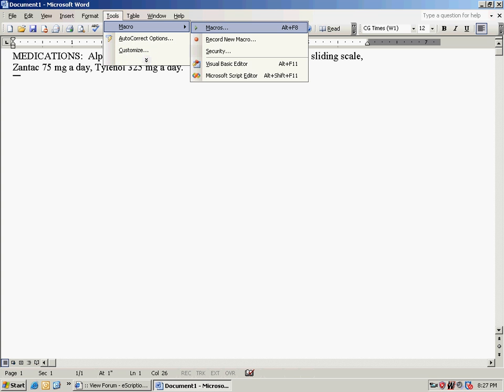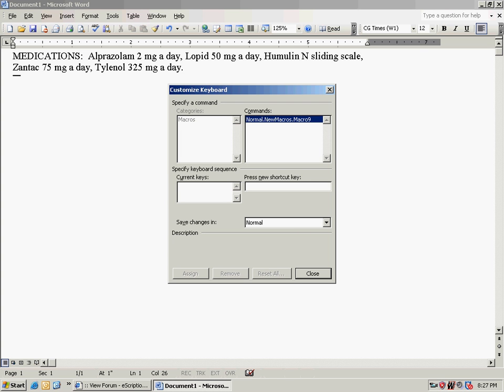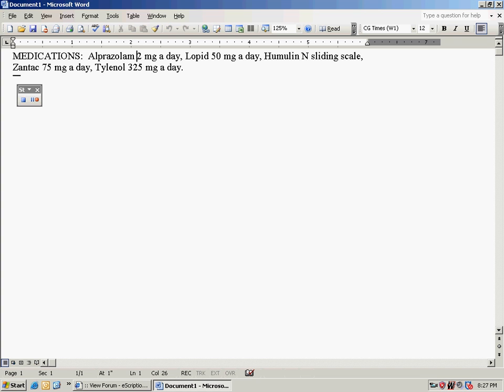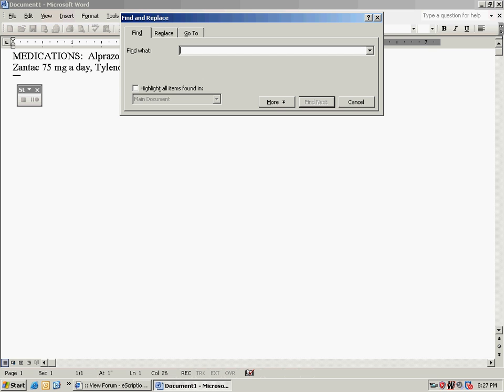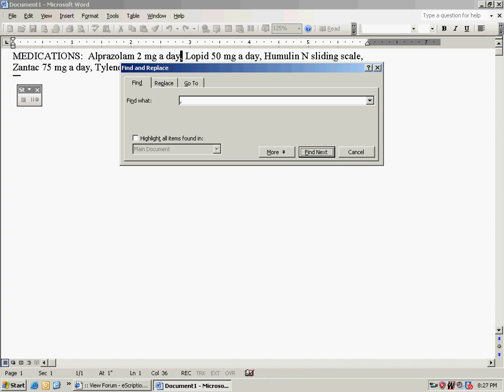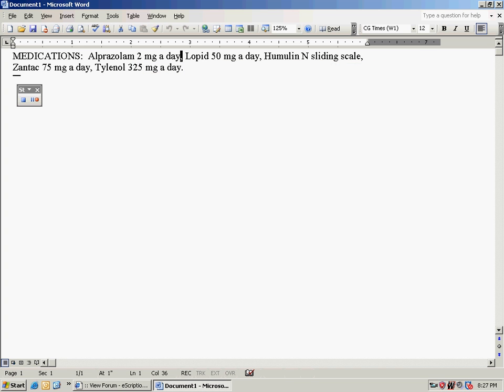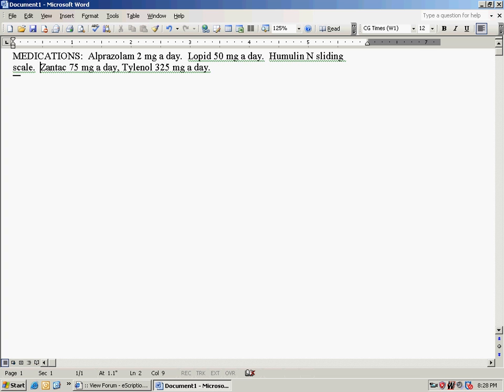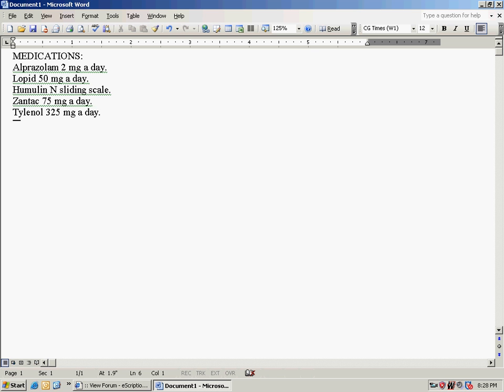Microsoft Word Macro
Turning commas into periods in medication list.